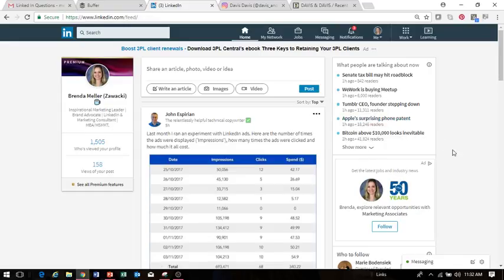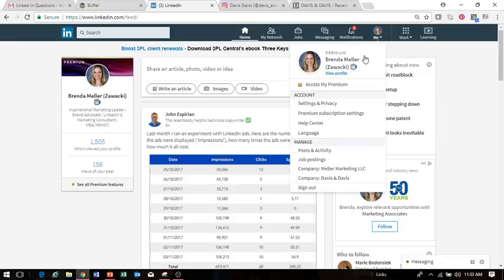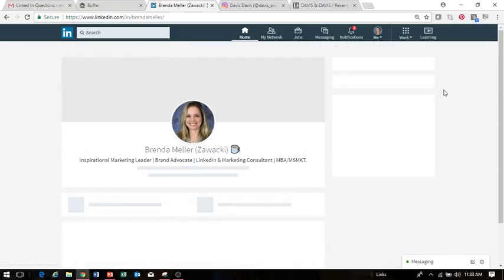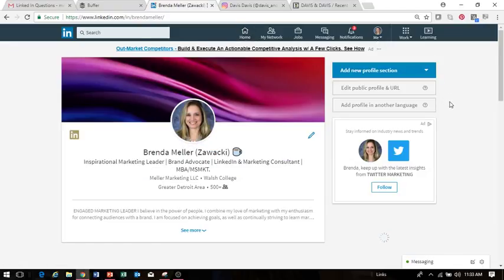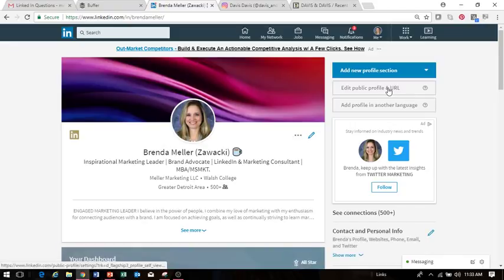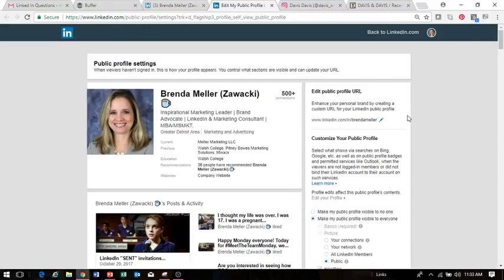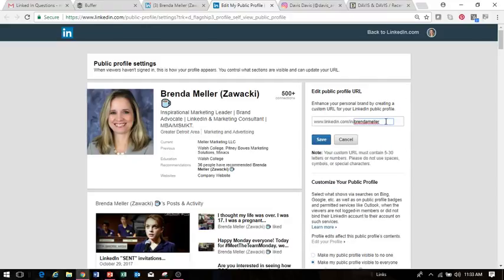You Should Simplify your LinkedIn URL - video by Brenda Meller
Are you using LinkedIn for professional networking, career search, or to enhance your online visibility? Simplify your LinkedIn URL to remove the alpha-numeric gibberish at the end. This video shows you how.

Simplifying your LinkedIn URL makes it easier for you and for your connections to find you on LinkedIn.

if you need help with LinkedIn. Individual and team coaching available.

00:00 Introduction
00:21 Edit public profile & URL
00:40 why is it important to have a simplified URL
01:24 Should you add a middle initial?
01:39 no need for dashes